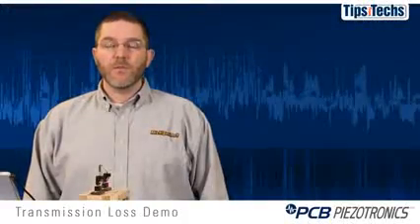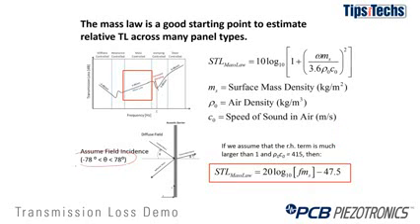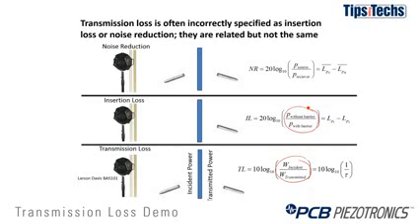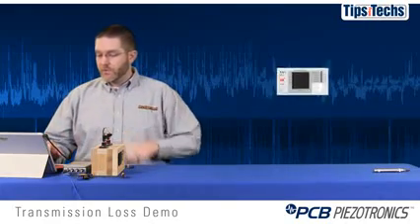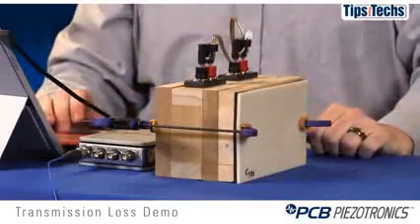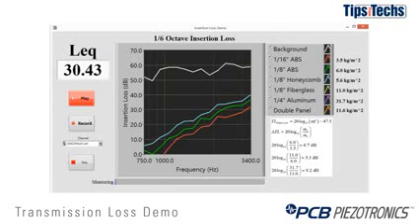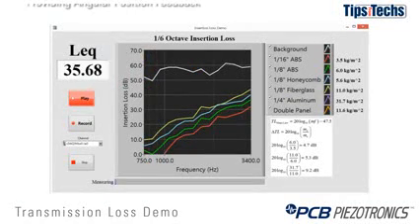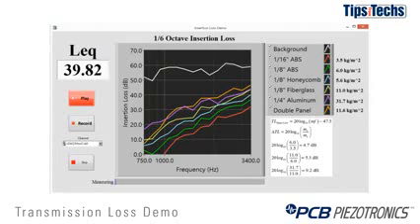Measuring Transmission Loss in Acoustic Testing via IMI Sensors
Find out how to test materials for sound absorption and loss from Dr. Andrew Barnard. Learn how measure transmission loss.